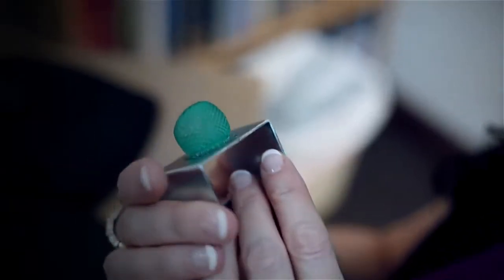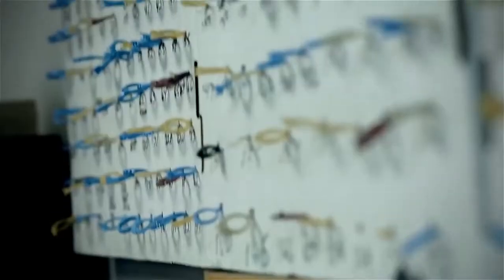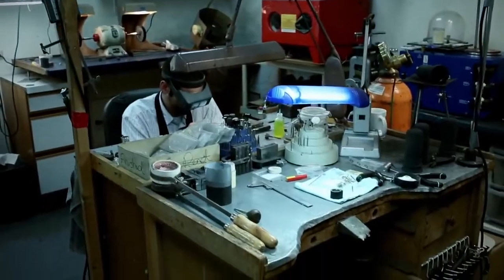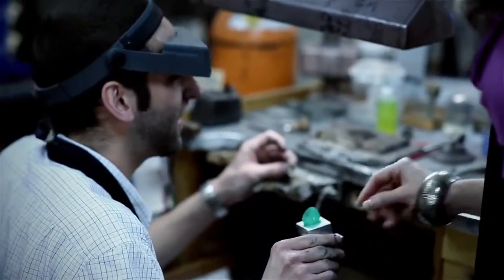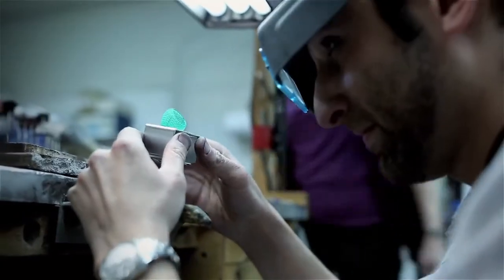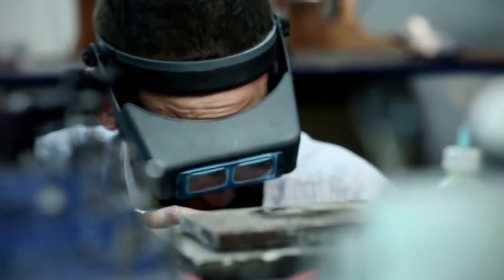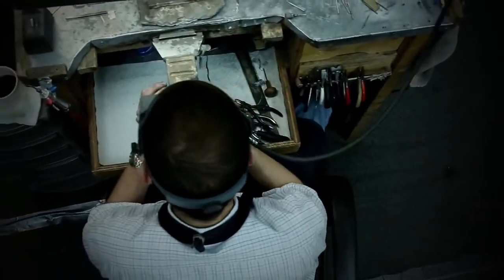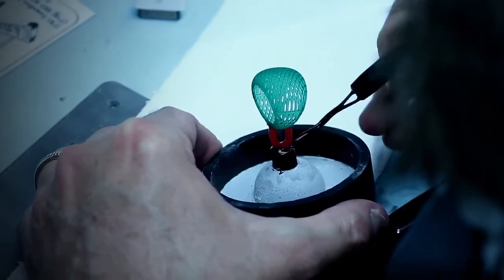3D Printing Perú ProJet 1200 Impresora 3D Systems '3D para Joyería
Vea cómo la impresora ProJet 1200 3D ayuda a los diseñadores de joyas van desde el concepto hasta la producción sin sacrificar la estética del diseño y complejidad.

Showroom: Av. Las Camelias 870, San Isidro